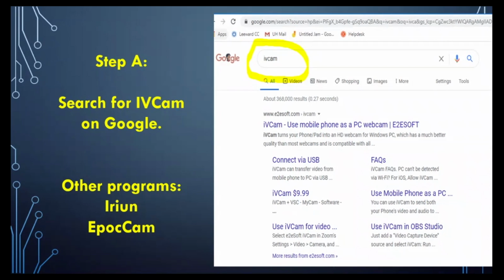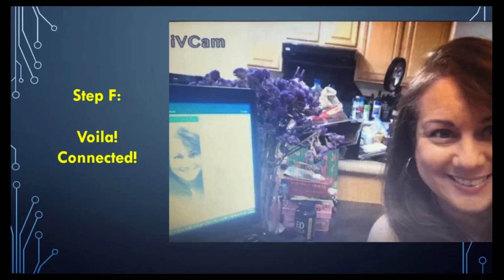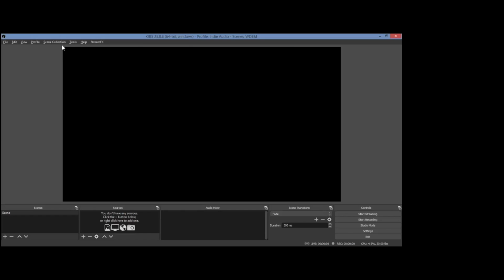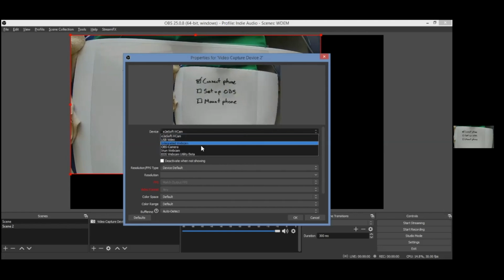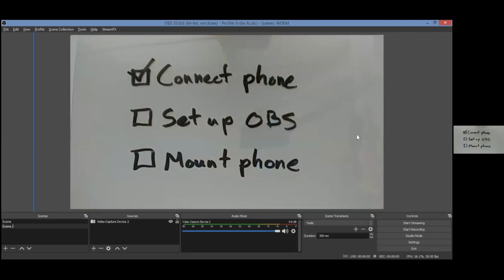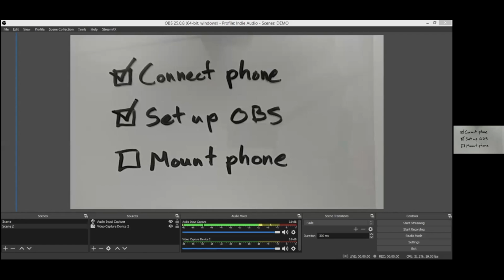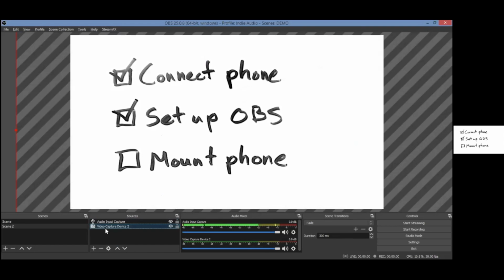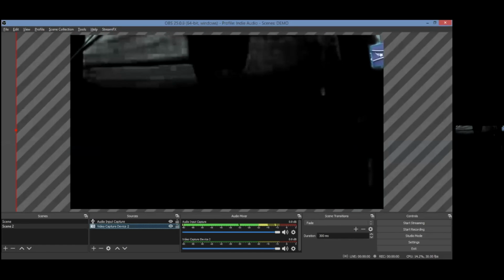TeacherTalk Webcam to Whiteboard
Webcam to Whiteboard: Make Your Phone an Overhead Camera in 3 Steps